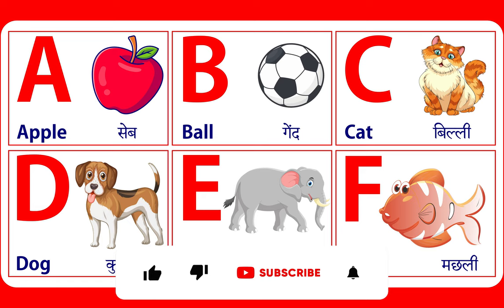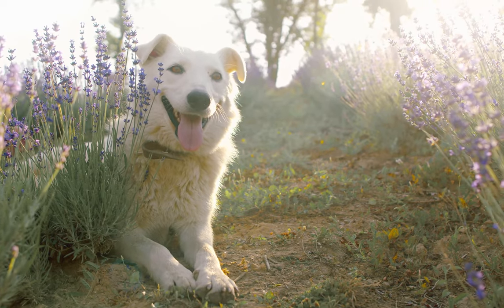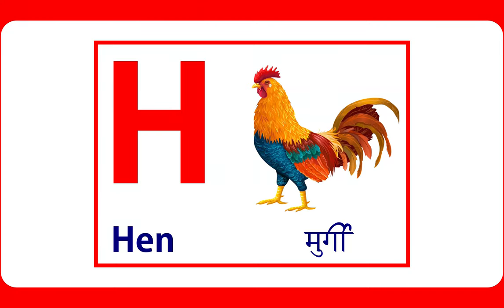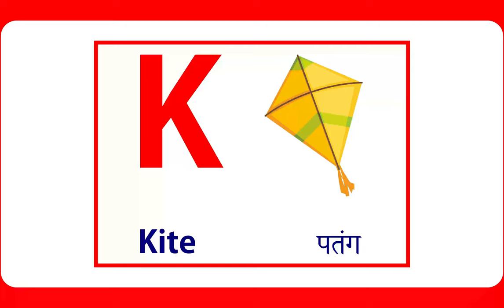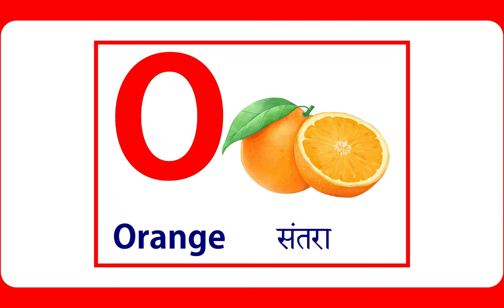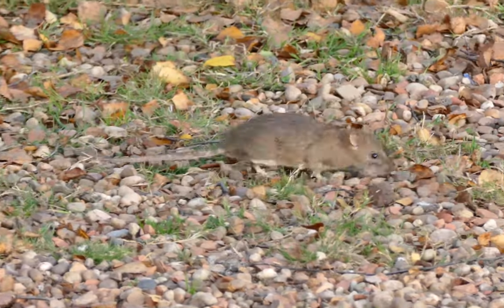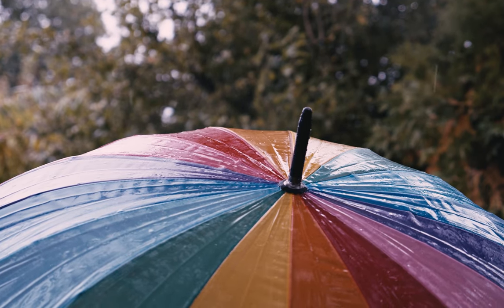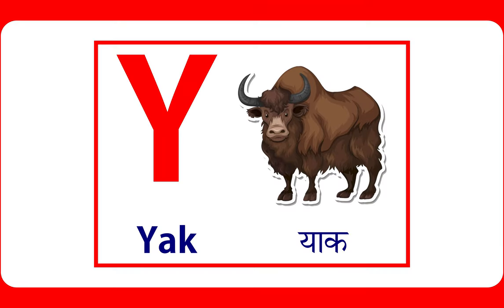ABC phonics song | Alphabets in English